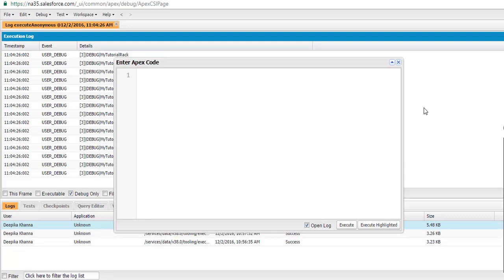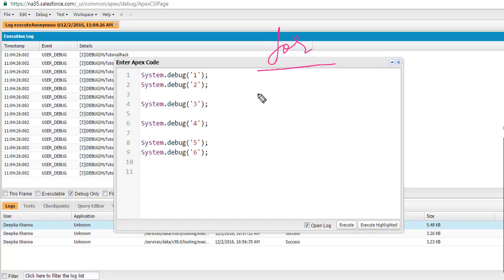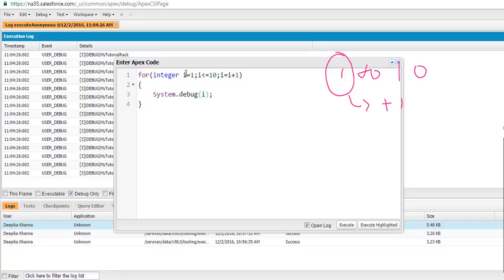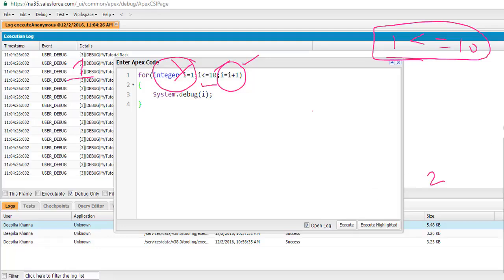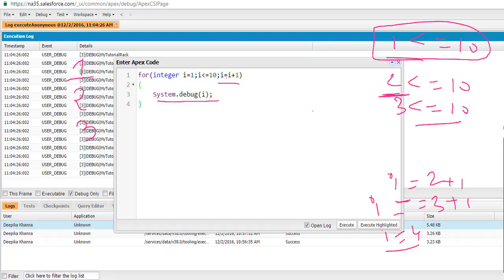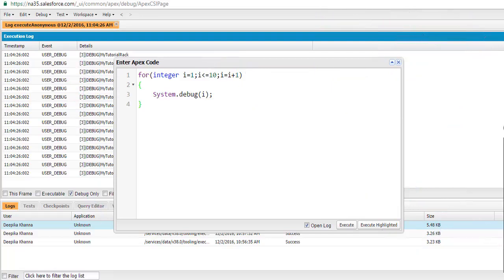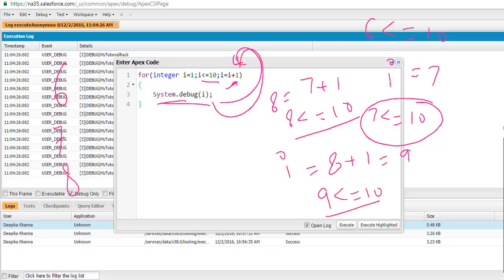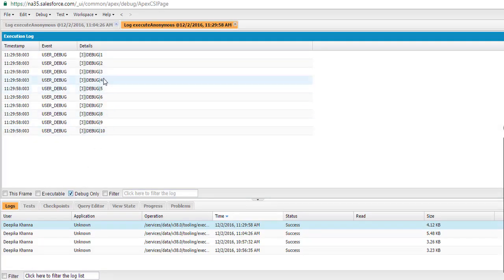10 for loop in salesforce with example